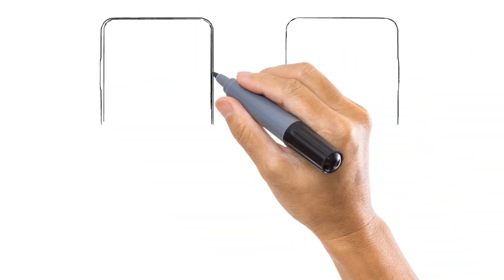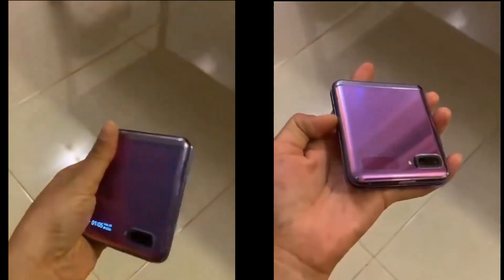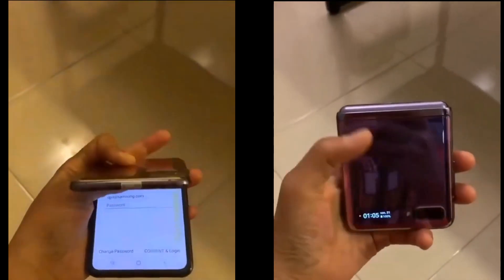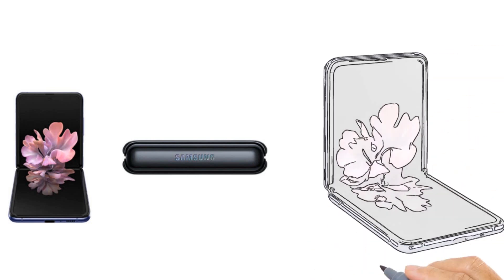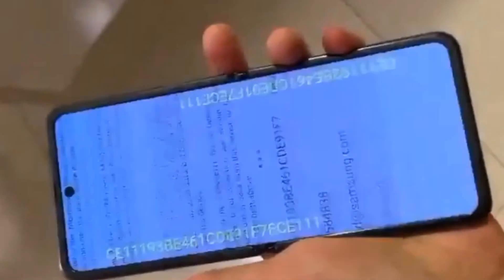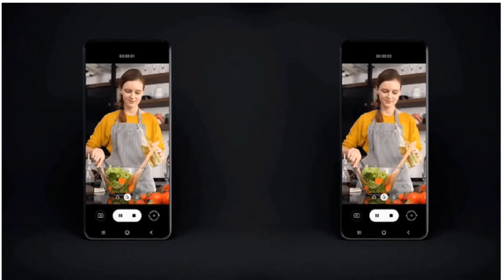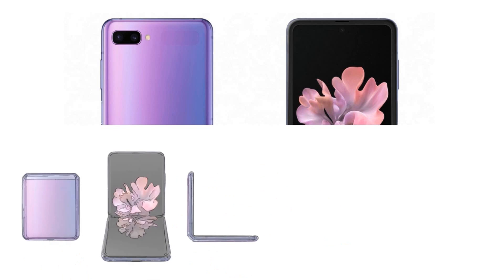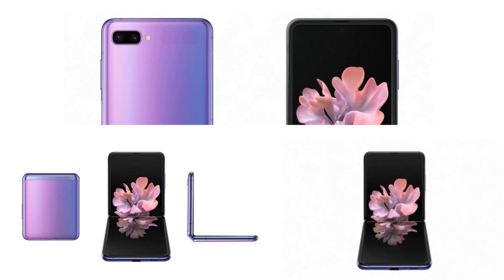தெறிக்கவிடும் Galaxy Flip Phone | Galaxy Z Flip Hands on in tamil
Today Tamil Review in Galaxy Flip Hands on in tamil.galaxyzfliptamil இது போல இன்னும் பல Tech வீடியோக்காக .

  THANK YOU ALL for your support
        அனைவருக்கும் நன்றி